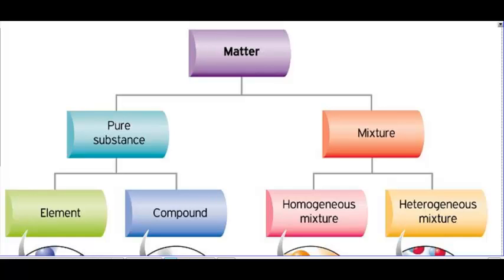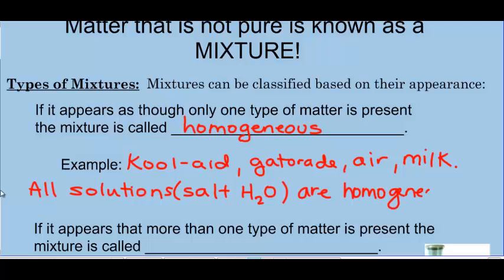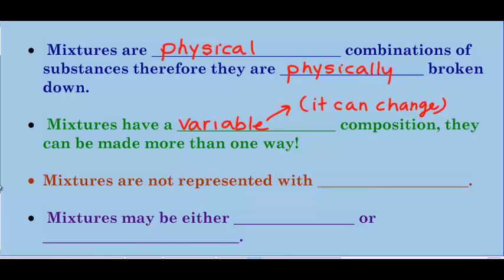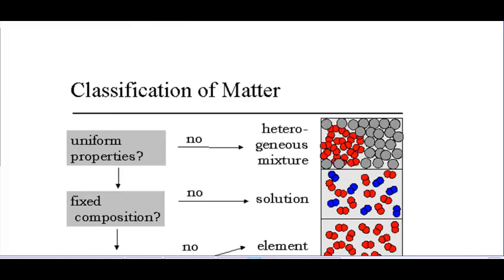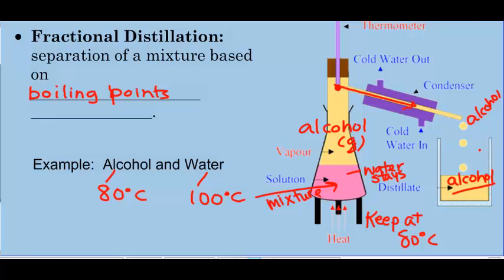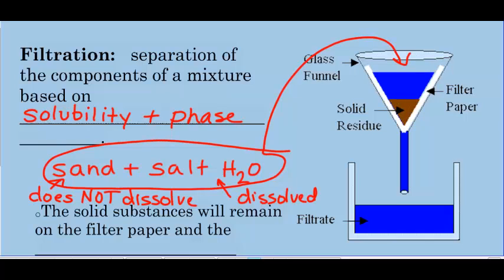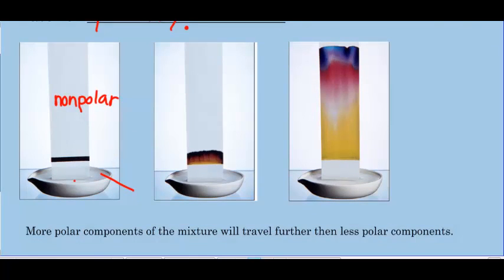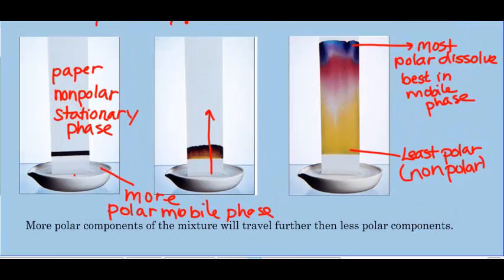Unit 1 Lesson 9 2014